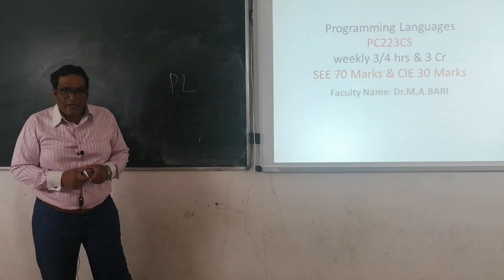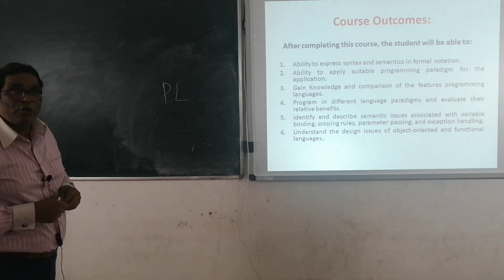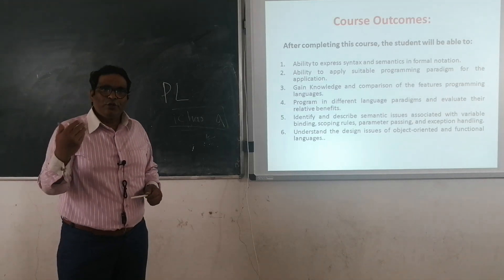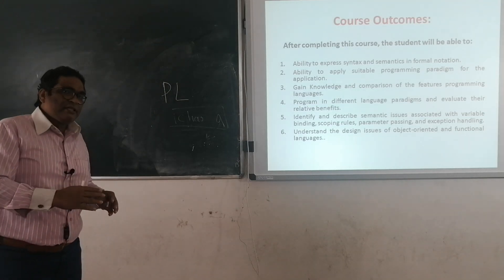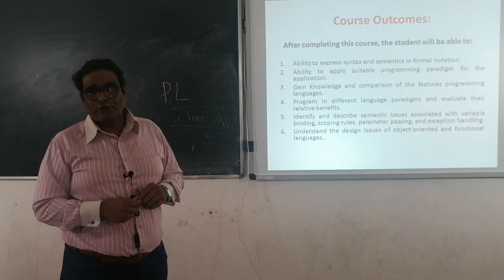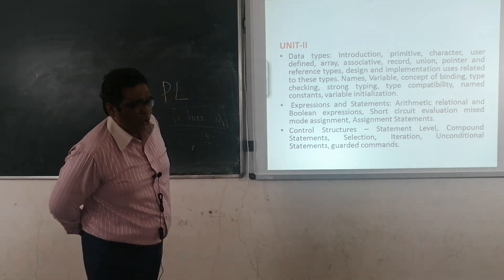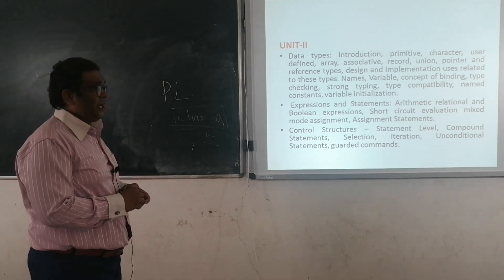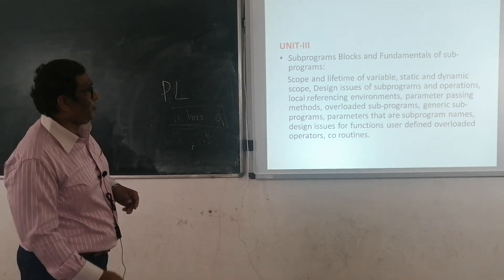PL Syllabus discussion and Course OutCome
First Vidio, which says about Syllabus , all 5 units , Course outcome